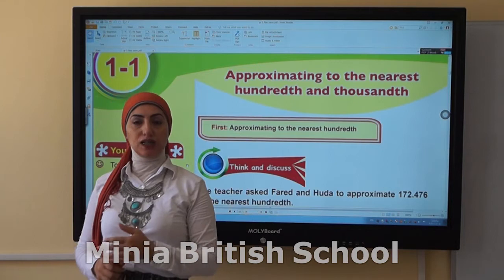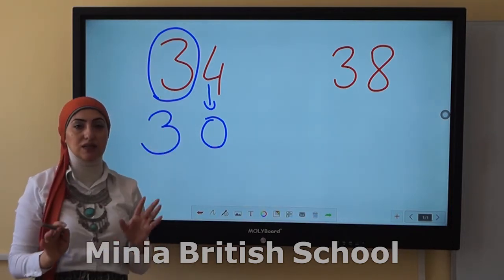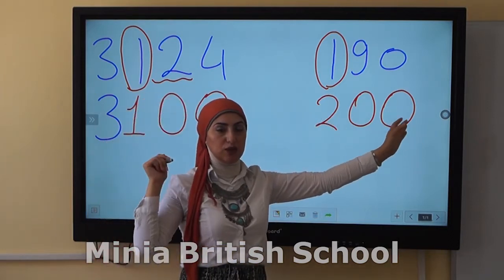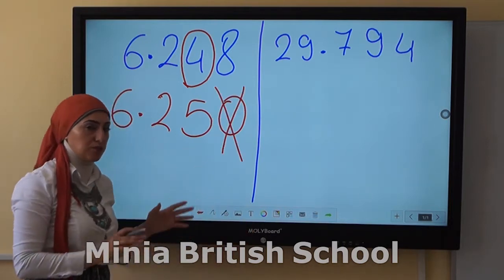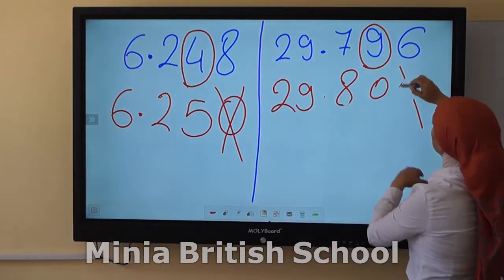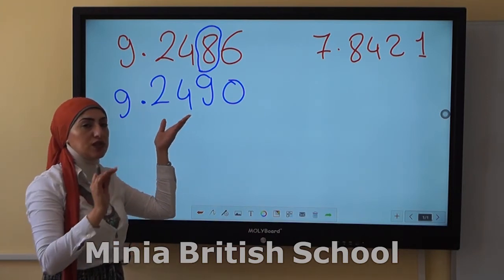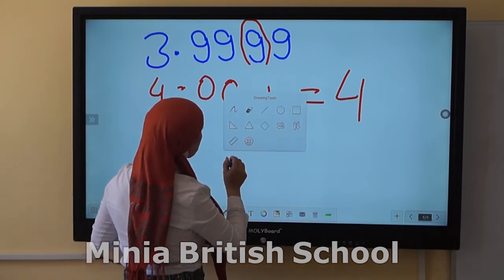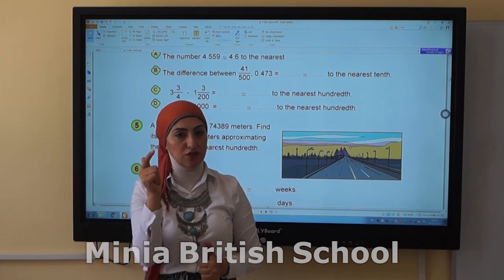- MBS channel-Math- grade 5 -first term unit 1-approximating to the nearest hundredth & thousandth